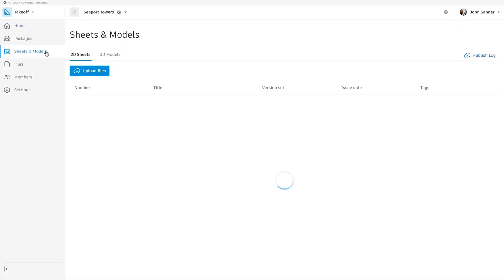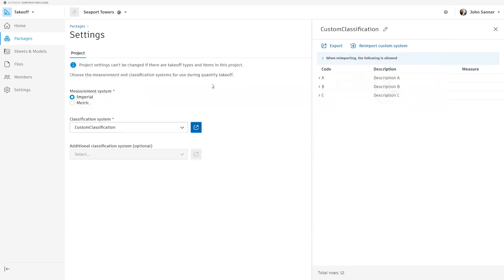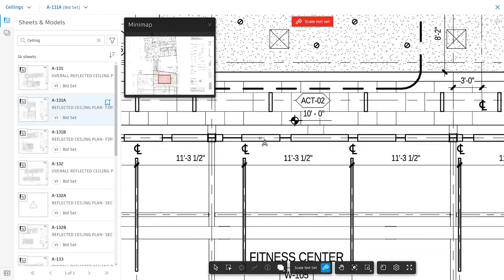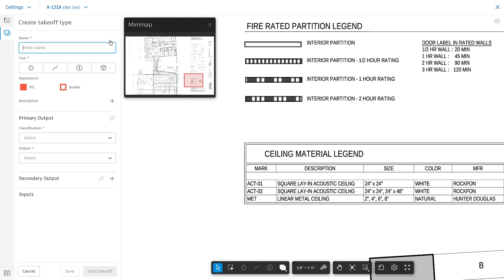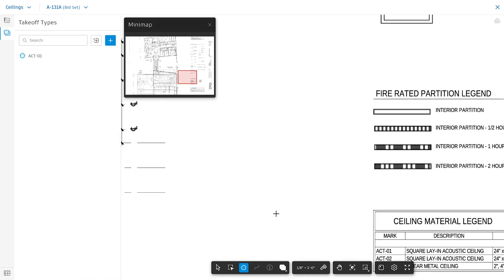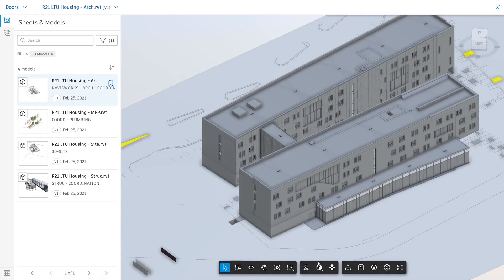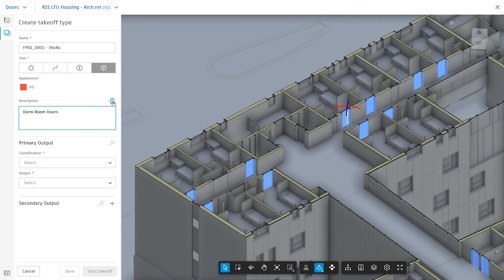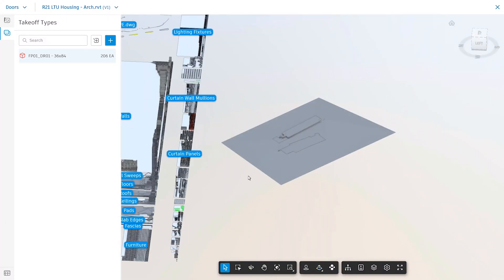Autodesk Takeoff Quick Start Guide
Win more work with integrated 2D and 3D quantity takeoffs with Autodesk Takeoff. Deliver competitive bids by quickly creating accurate 2D and 3D quantities from a single solution.